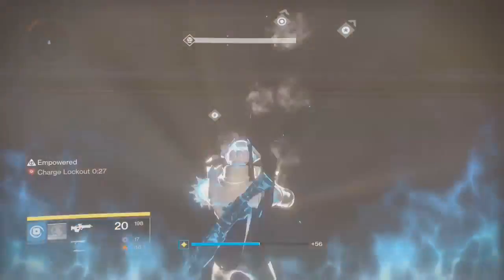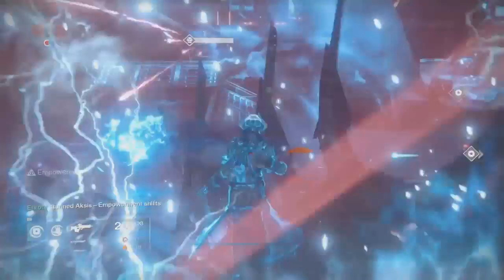How to Solo Aksis! (WOTM) Part 2: Damage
This is the only way you will be able to get more than 5 damage phases. Like usual comments and things you can think of.